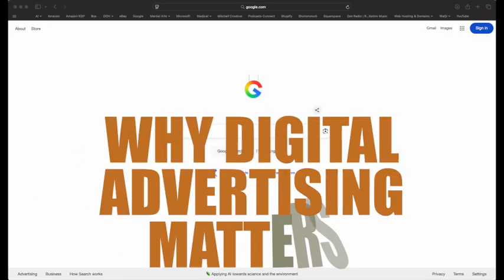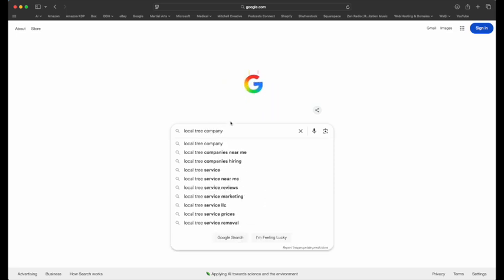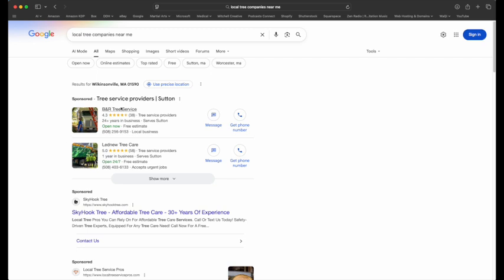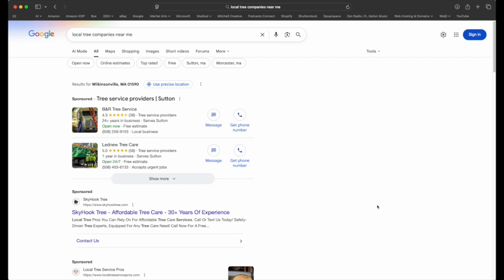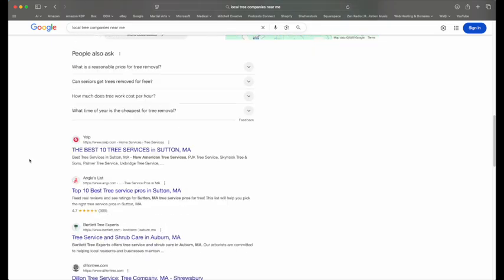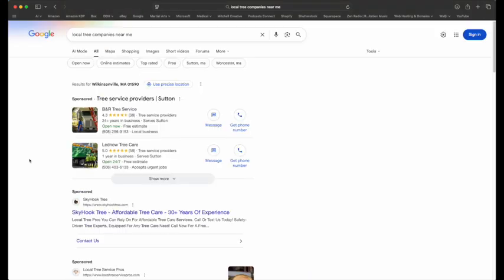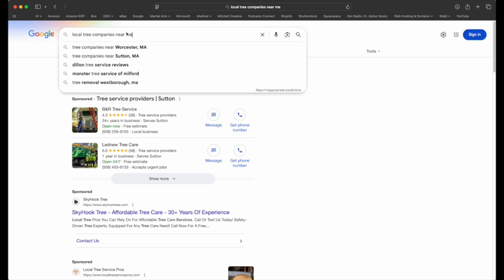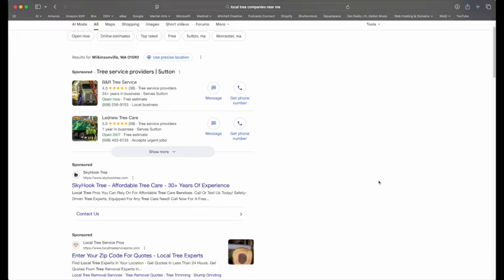No Digital Ads, No Growth: Here’s Why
In a world where everyone’s online, digital advertising isn’t optional — it’s essential.
Whether you're a small business or a growing brand, reaching your audience where they actually spend time is key to survival and growth.

In this quick video, I break down why digital ads work, how they support your marketing strategy, and why you can't afford to sit this one out.

✅ Learn the real benefits of digital advertising
✅ Understand where the opportunities are right now
✅ See how to get more from your ad spend

If you're ready to stop guessing and start growing, this one's for you.